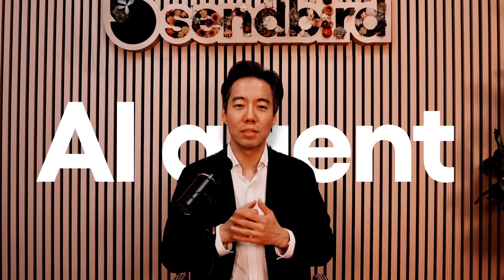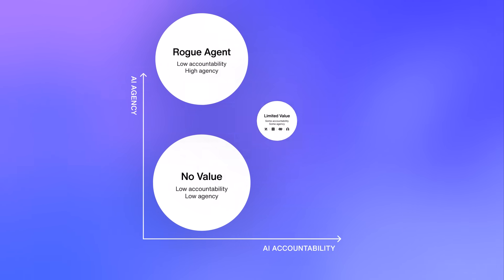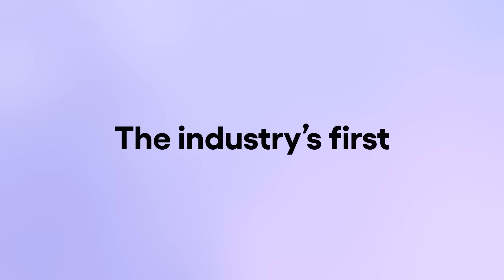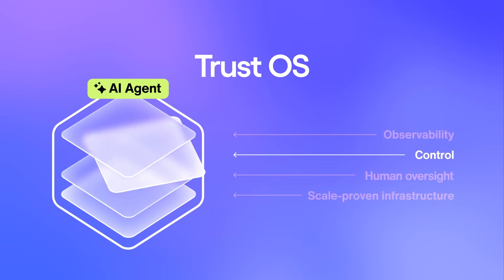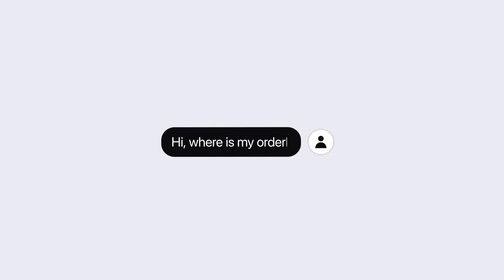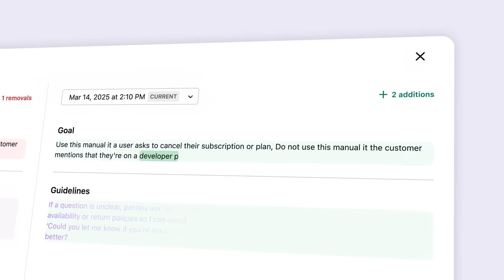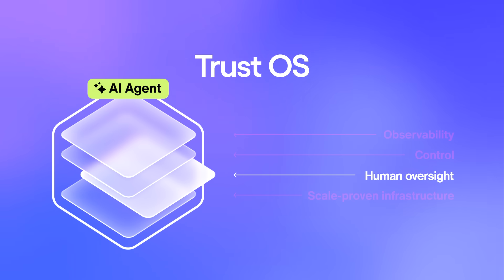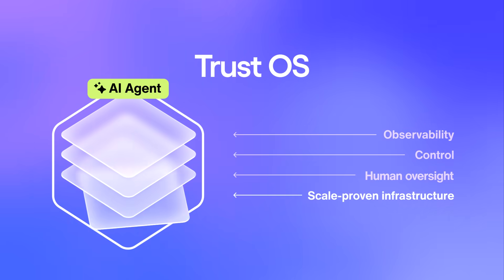Introducing Trust OS by Sendbird: Enterprise infrastructure for responsible AI agents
The Foundation for Responsible AI Agents

AI agents can only create business value when they act with agency. But more agency demands more trust, and most AI platforms aren’t built to handle that.

Introducing Trust OS, the first system purpose-built to make AI agents reliable, observable, and accountable at scale.

In this video, Sendbird CEO & Co-founder John Kim shares why traditional AI deployments break down, and how Trust OS gives teams the infrastructure to:

-Simulate and test conversations before they go live
-Trace every AI decision and behavior
-Govern updates with full control and role-based access
-Flag issues like hallucinations, harmful responses, and off-brand behavior
-Deploy across geos and languages with confidence

If you're building AI agents to serve real customers, this is the foundation you need.